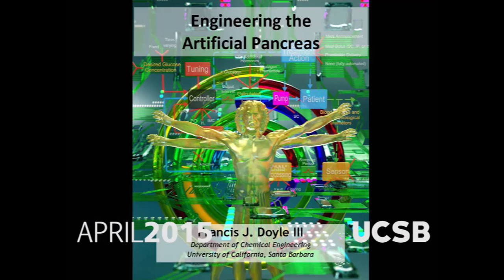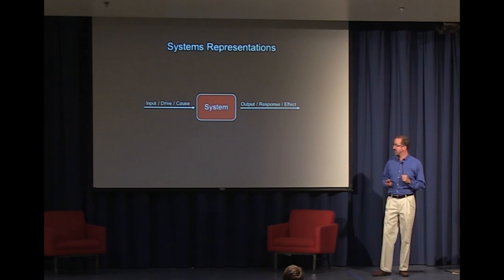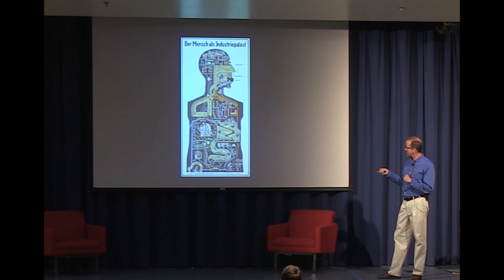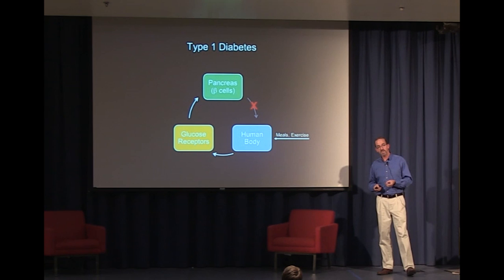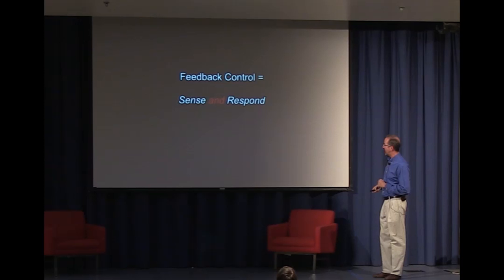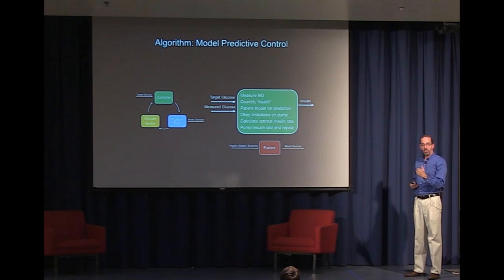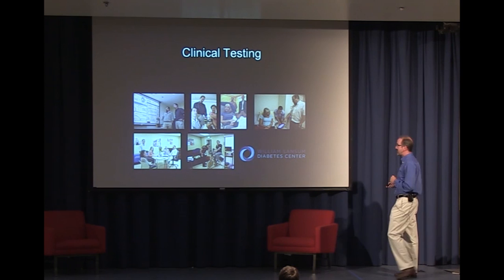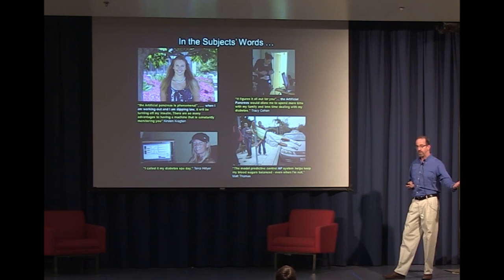Engineering the Artificial Pancreas | Francis Doyle | TEDxUCSB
Professor Francis Doyle gives a talk about engineering an artificial pancreas. Doyle is currently a professor in the Chemical Engineering department at the University of California, Santa Barbara.

Frank Doyle is a preeminent leader in control systems research who has pioneered the development of an intelligent and biofeedback-responsive artificial human pancreas. The Doyle Group at UCSB is on the leading edge of computational research applied to biological regulatory systems. Doyle’s research applies computer engineering and mathematical modeling to analyze complicated data from biological and ecological processes, from molecular-level chemical exchanges in the human body to broader systems such as coral spawning. His research has helped illuminate the complex pathways that control circadian rhythms, and have applications in understanding diabetes, drug delivery systems, Alzheimer’s disease, and post-traumatic stress disorder (PTSD).